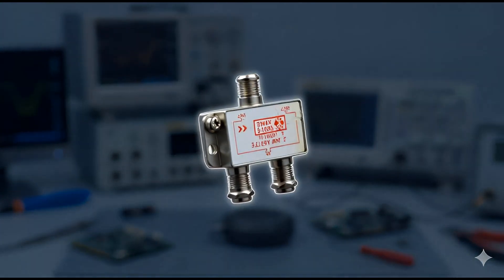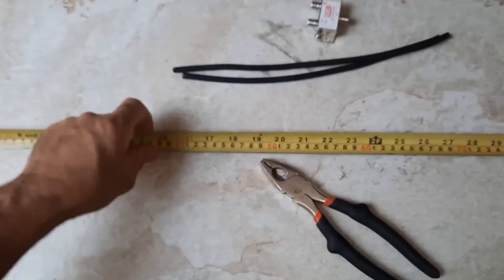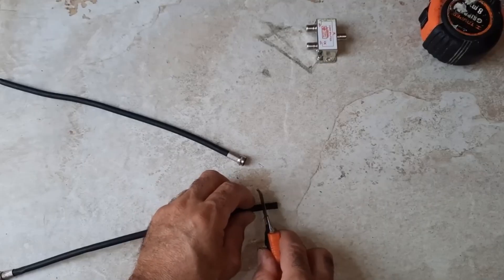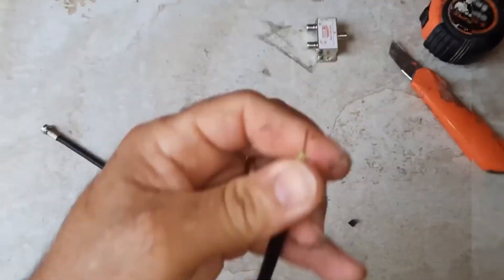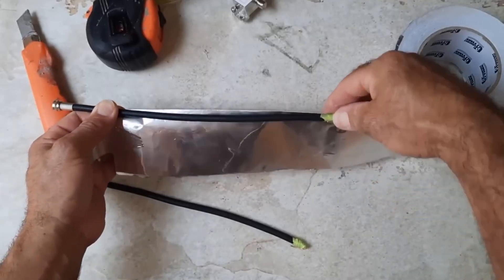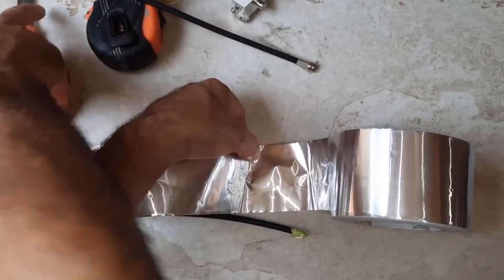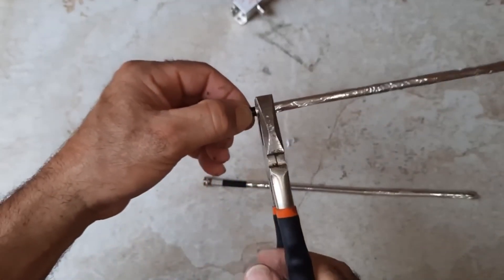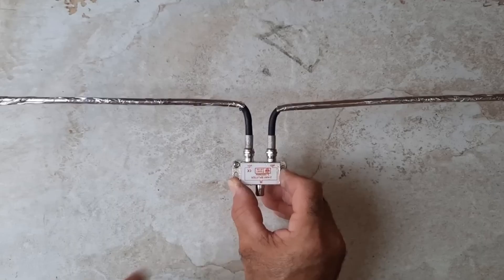STOP Paying for Cable! This Secret 24 Inch Hack Gets You FREE HD Channels!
Tired of sky-high cable bills and fuzzy signals? What if I told you that you could unlock a powerful FREE TV antenna using just a simple splitter and a few household items? In this game-changing video, we're revealing a mind-blowing DIY hack that transforms ordinary components into an incredible signal booster, giving you crystal-clear HD channels without breaking the bank!

You won't believe how easy it is to build this super effective antenna. We'll guide you step-by-step, showing you exactly how to cut a 24-inch cable, strip a precise 0.8 inches, and wrap just 2 inches of aluminum foil to create an internal conductor. This isn't just a small upgrade; it's a complete game-changer for TV frequency 470, delivering astonishing performance that rivals expensive store-bought antennas.

Ready to cut the cord for good and enjoy endless entertainment without monthly fees? This simple project is perfect for anyone looking to save money and dramatically improve their TV reception. Watch now, grab your supplies, and prepare to be amazed by the incredible power you can harness from a humble splitter! Don't miss out on FREE HD!